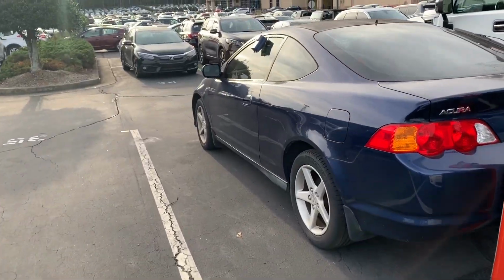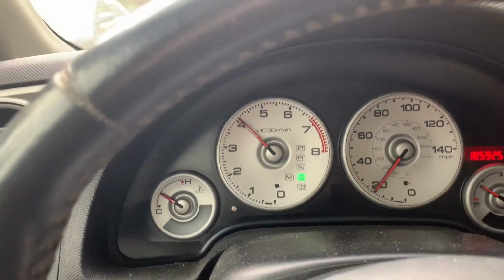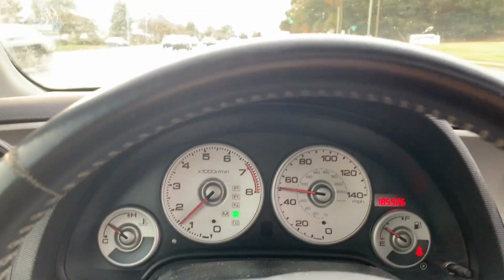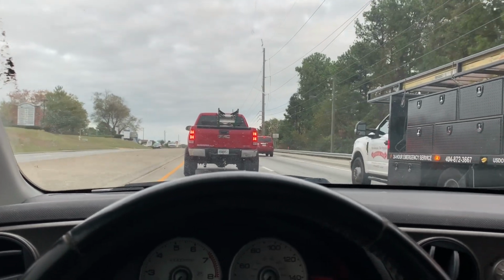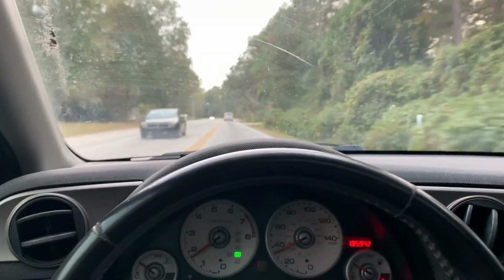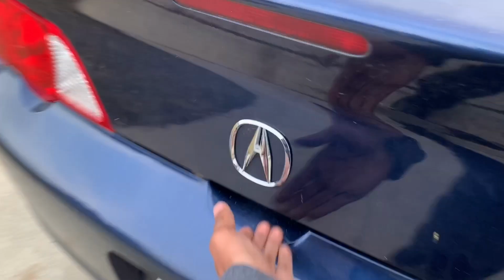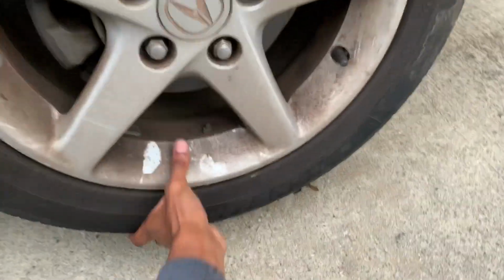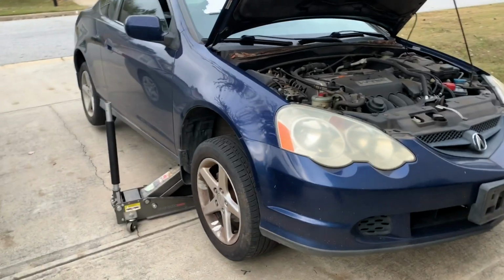AUTO AUCTION ACURA RSX A GOOD OR BAD BUY!?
PICKED UP THE ACURA RSX COUPE FROM AUTO AUCTION TODAY! LET ME KNOW WHAT YOU GUYS THINK ABOUT IT. DID I PAY WAAAAYYY TO MUCH? I KIND OF THINK I DID HONESTLY.

BLUE Jump-N-Carry JNC660 1700 Peak Amp 12 Volt Jump Starter ➡️

Tire EPAuto 12V DC Portable Air Compressor Pump, Digital Tire Inflator ➡️

Pro-LifT Grey Hydraulic Trolley Car Jack Lift with Case-3000 LBS Capacity ➡️